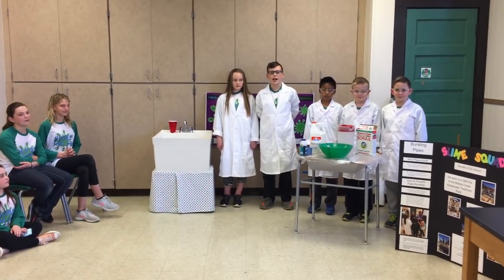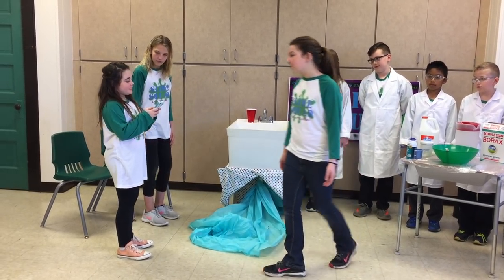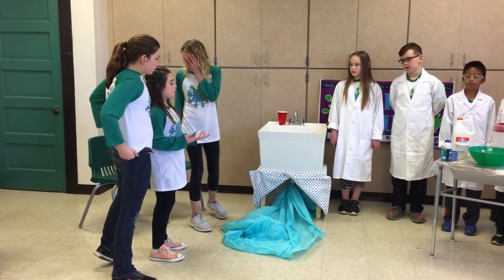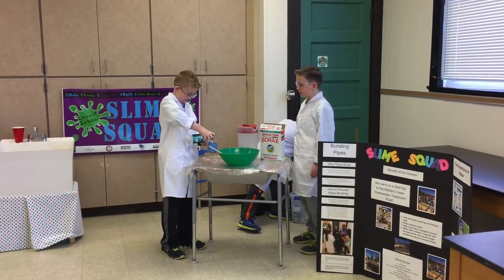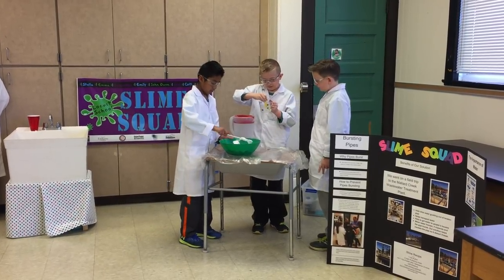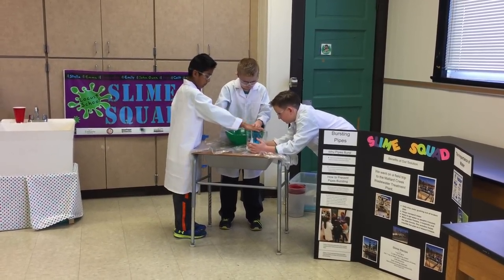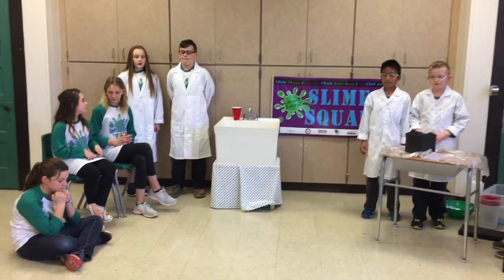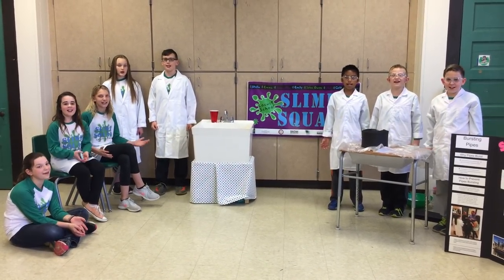Locust Robotics Team 2018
Check out this skit presenting the INNOVATIVE solution that the SLIME SQUAD designed to stop water pipes from bursting!!